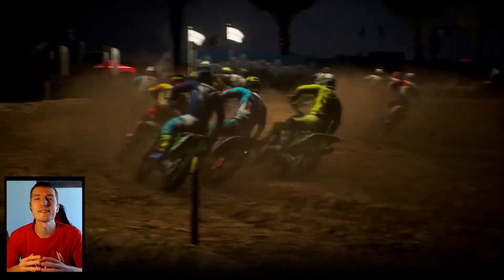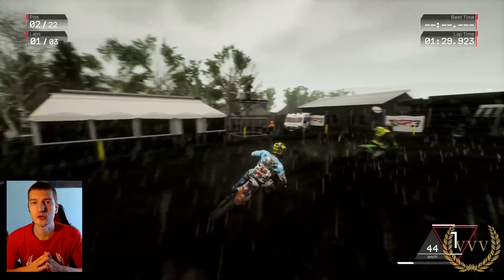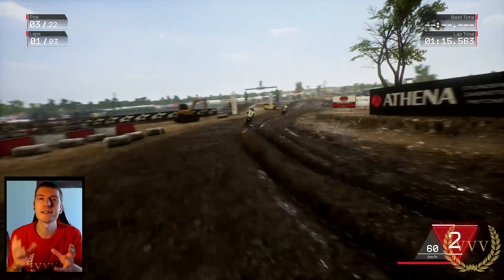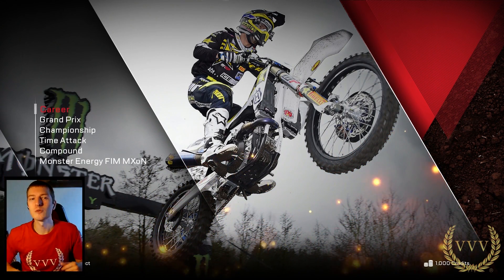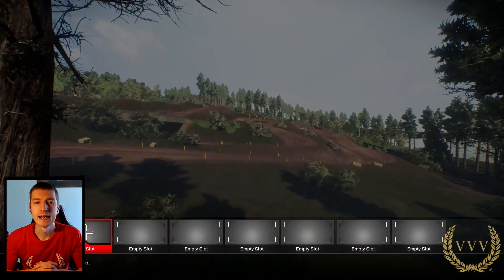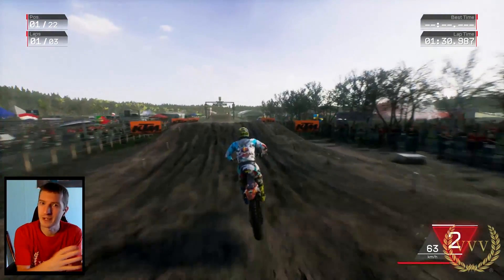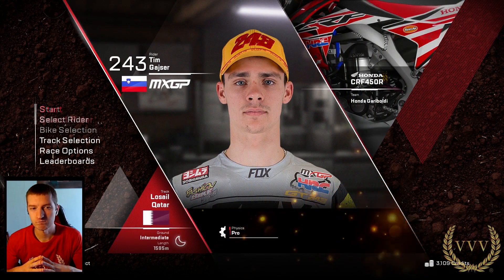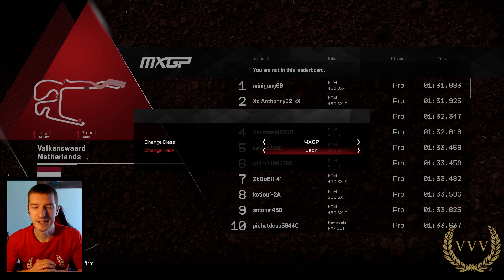MXGP 3 PS4 Overview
presents our overview for the PlayStation 4 version of MXGP 3 where we take a look at all the various weather conditions available along with a number of tracks and game modes.